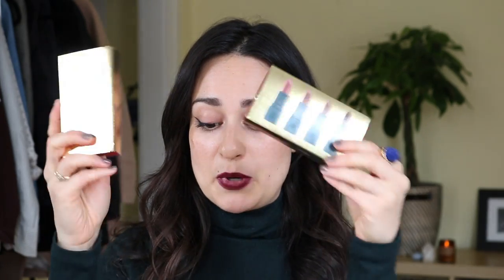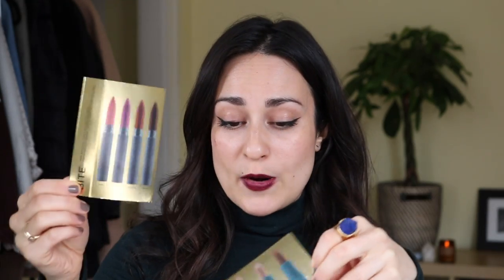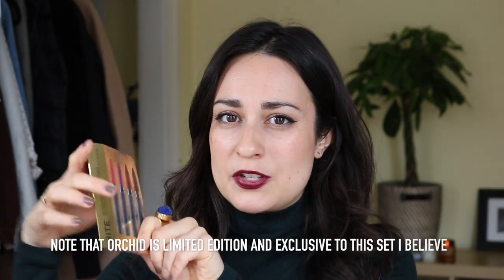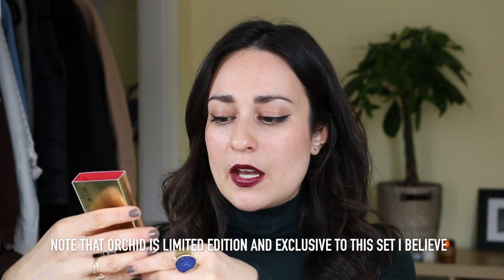Bite Beauty 2016 Holiday Set Lip Swatches | L'amour et la Musique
A L'amour annual tradition, here are lip swatches of two of the holiday sets Bite Beauty has rolled out (allegedly more to come). These are the Perfect Bite Set (four Amuse Bouche lipstick minis in Fig, Pepper, Honeycomb, and Nori) and the Best Bite Redux Set  (four matte crème lip crayon minis in Fraise, Orchid, Red Velvet, and Truffle). I'd love to know if you're planning to pick these up too! xoxo, mercedes

Vitacost: I usually place one big Vitacost order a month and can't live without them. If you'd like to save $10 off your first order:

EBATES: which I think it such an amazing program if you do a lot of online shopping (which, ahem, I wouldn't know ANYTHING about...):

If you're interested in signing up for the Petit Vour monthly subscription boxes

Lips: Bite Nori
Nails: Smith + Cult Tenderloin
Ring: Kei Azurite Cuff
Top: Club Monaco

Filming equipment -
Canon Rebel t6i + 18-55mm lens

*Products marked with an asterix were sent or given to me as PR samples by the company (I don't denote gifts from friends or subscribers)
*In general I try and link products to where I purchased them from